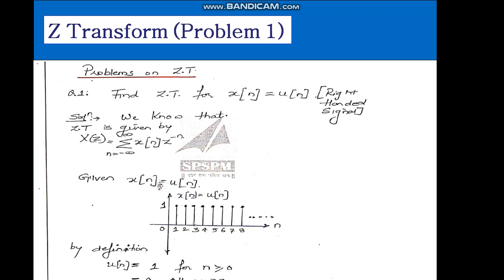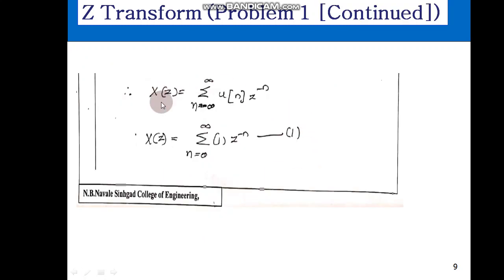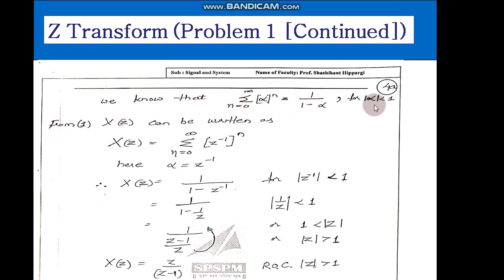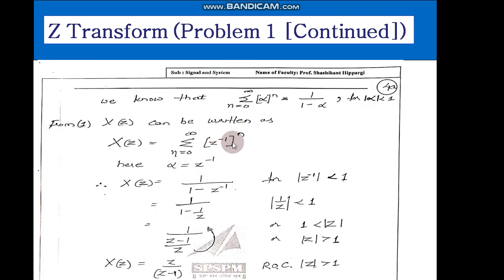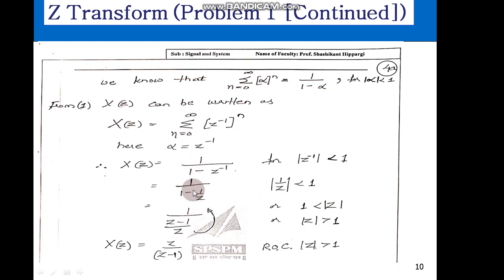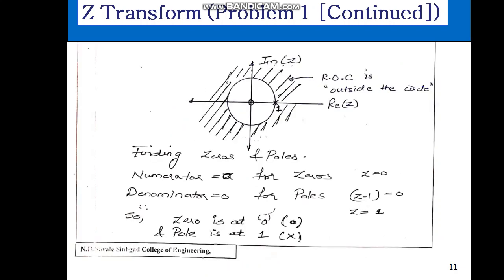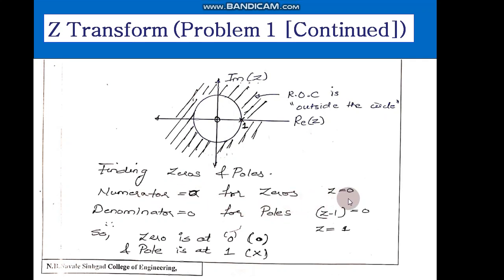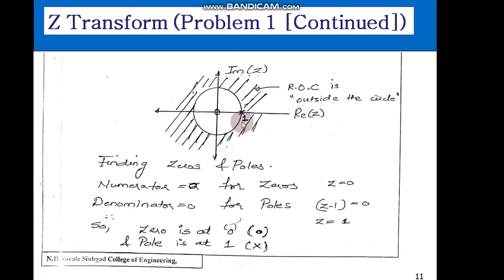Z Transform 1st problem of u(n)